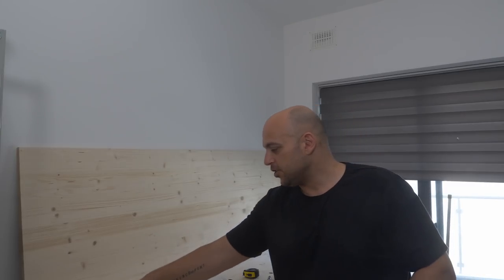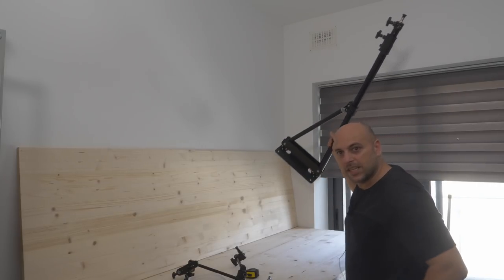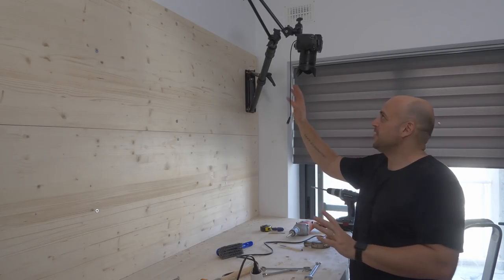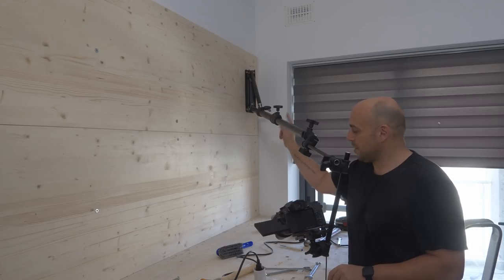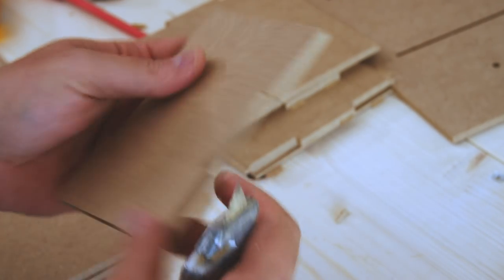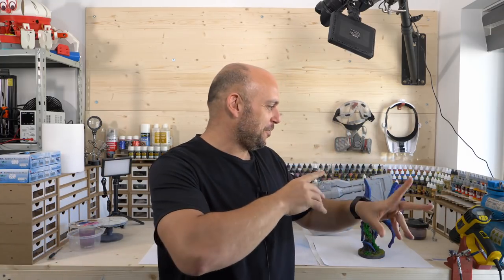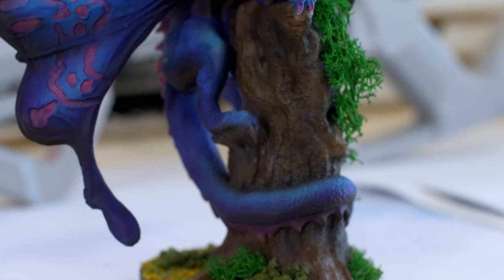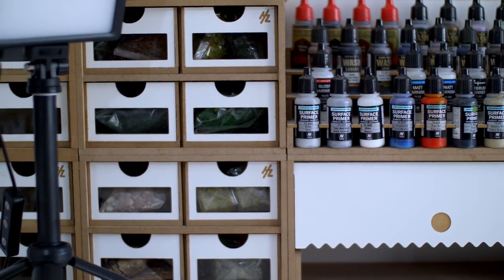My Dream Workbench Is Ready! - Part 2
This was a lot of work but it paid off! This is the first part of this series to show how I built my own dream workbench which will help me create better content. Enjoy!

Neewer boom arm
Manfrotto arm

Constitution Street,
Mosta, MST 9059
Malta
Europe